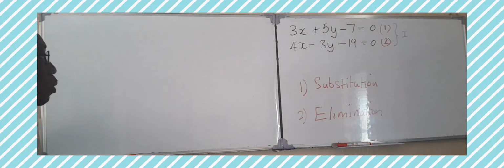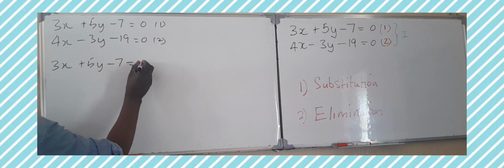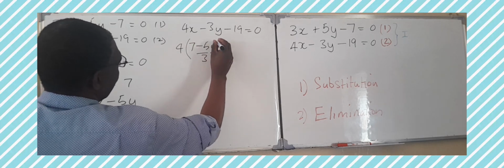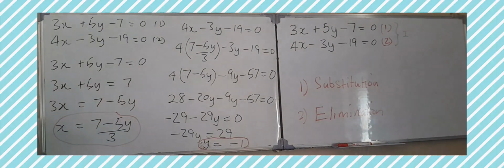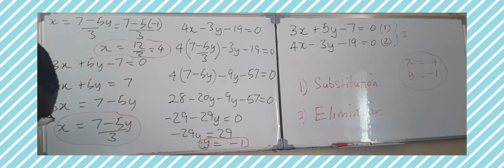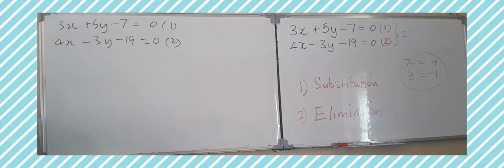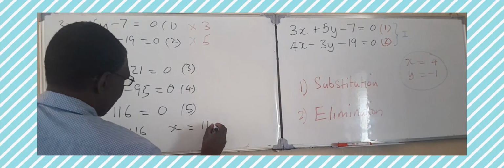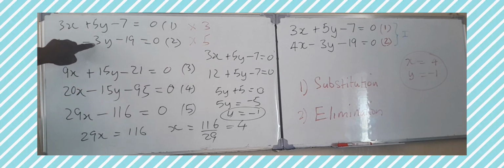How to use the elimination and substitution method in simultaneous equations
Elimination method, substitution method.